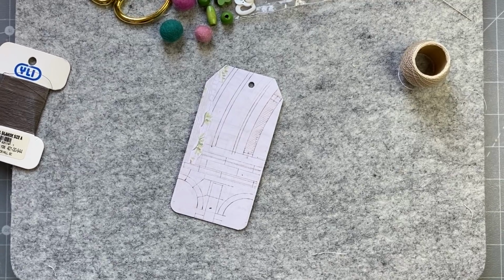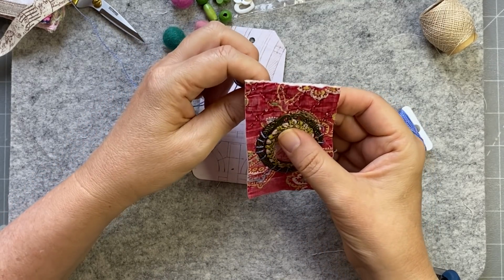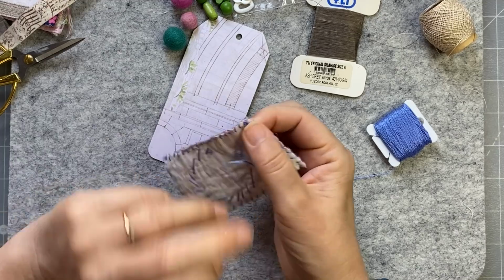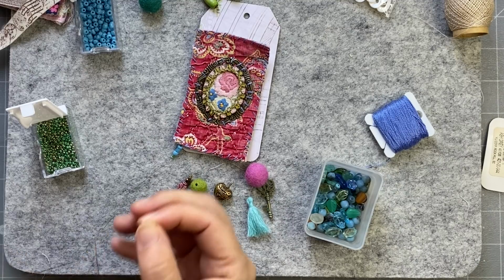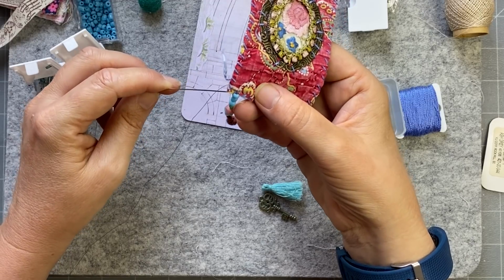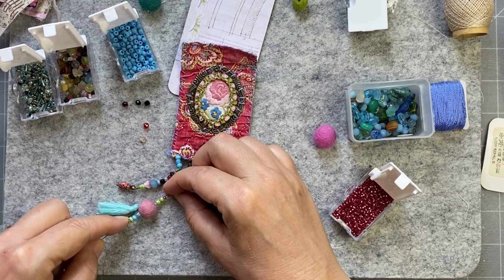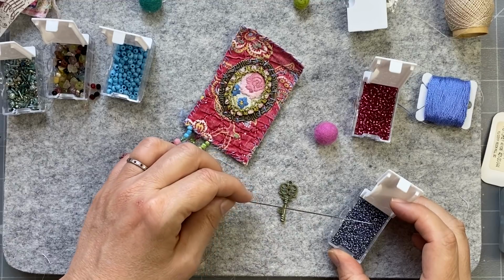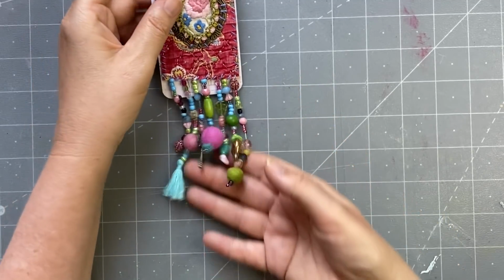52tagshannemade | week 27 'Bead fringe'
Here is my Week 27 for Anne Brooke’s 52 tag challenge 2021 –'Bead fringe'